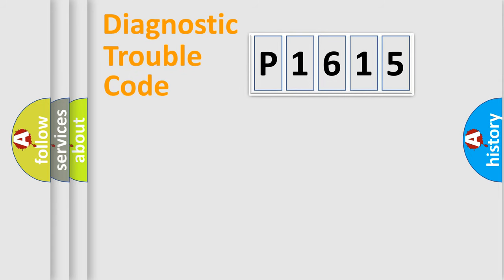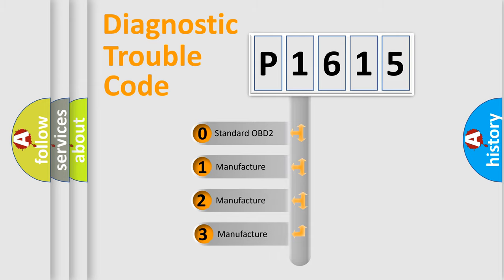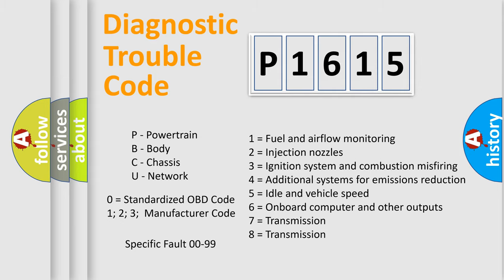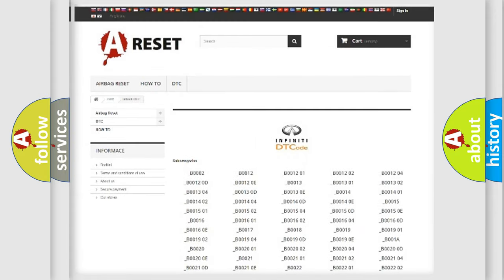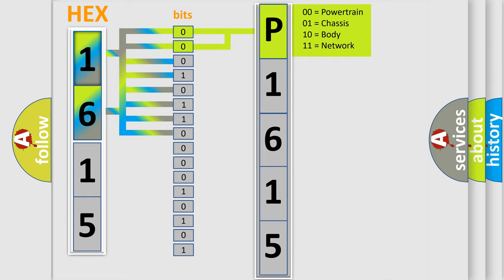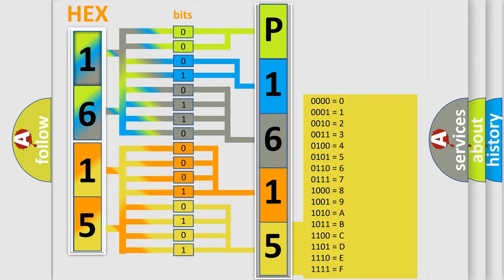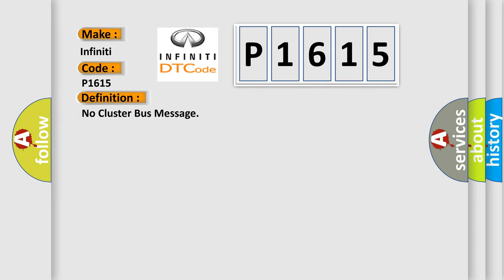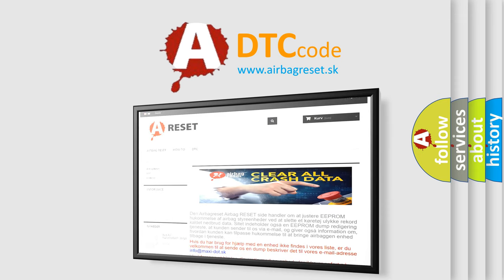DTC Infiniti P1615 Short Explanation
Contents:
0:21 Basic DTC analysis according to OBD2 protocol standard.
1:48 Insight into programming
2:58 A diagnostically understandable description of the Diagnostic Trouble Code
3:05 Basic error definition

Make:
Infiniti
Code:
P1615
Definition:
No Cluster Bus Message
Cause: